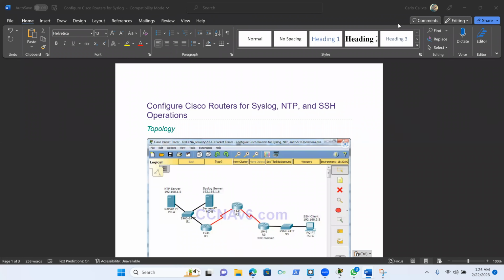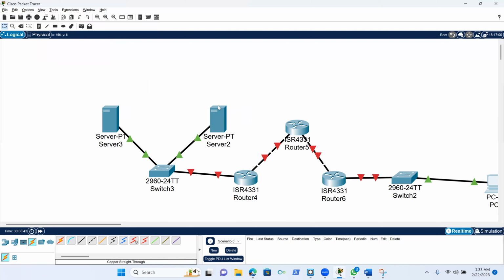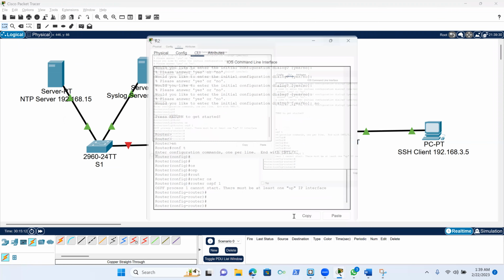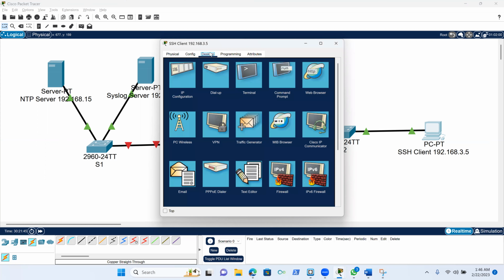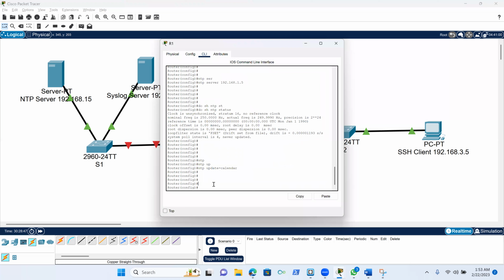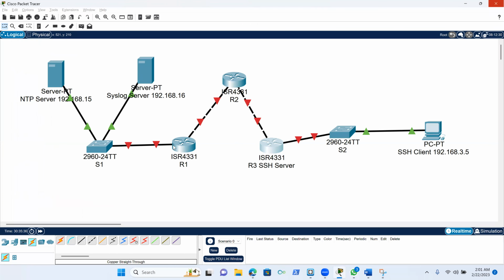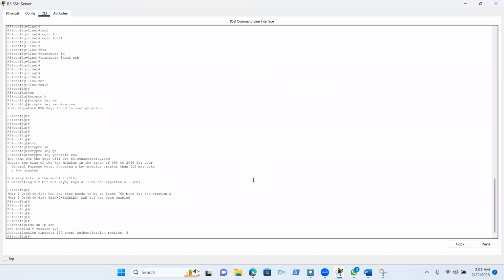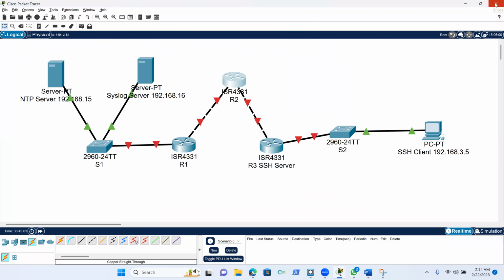Cisco Routers Syslog, NTP, and SSH CCNA SECURITY